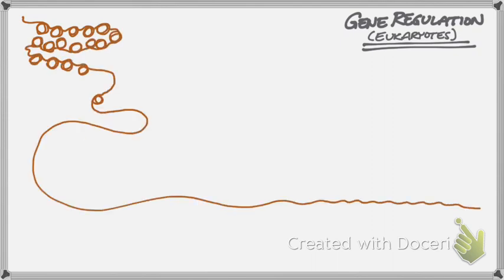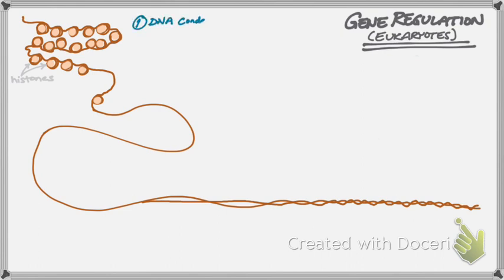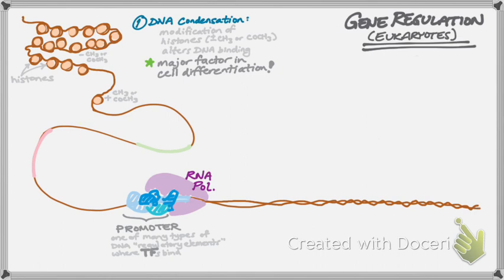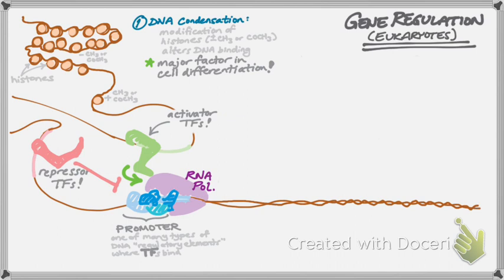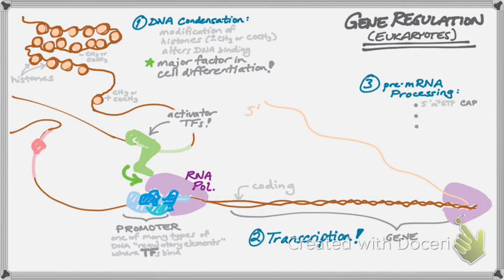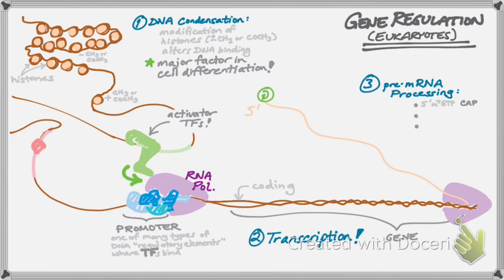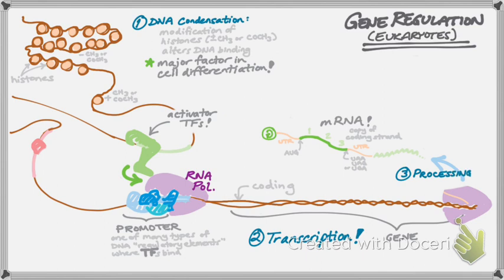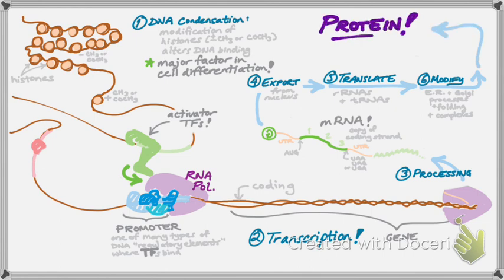APB6: Gene Regulation (Euk)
Overlong, but oversimplified, yet still wildly complex overview of how genes in eukaryotic genomes are regulated using DNA (de)condensation, transcription regulation (via TFs), RNA processing, export, translation, and post-translational modification.
Sorry about the built-in iPad mic – I'll try to find something better next time!

Clarifications:
1) To make things easier to understand, I've suggested that the first and last exons are bounded by the start and stop codons of the coding sequence.  This is not quite true (by definition, the exons are all the surviving gene sequence in the mature mRNA, so they include the 5' and 3' UTRs), but it makes the diagrams less confusing.
2) Regulation Step #5 should have actually been mRNA degradation (both non-specific and RNAi-based) and an additional protein degradation step (#7) should have been described as well.